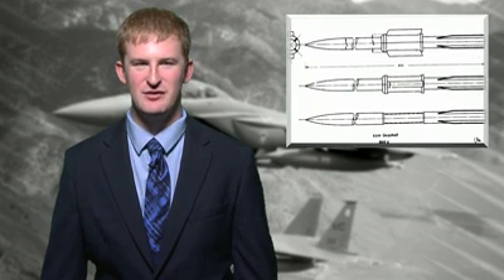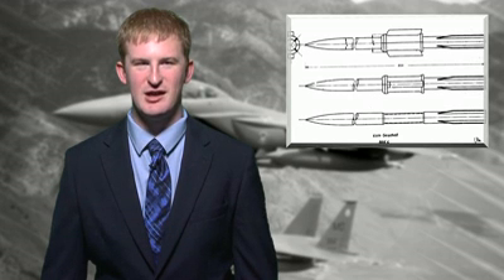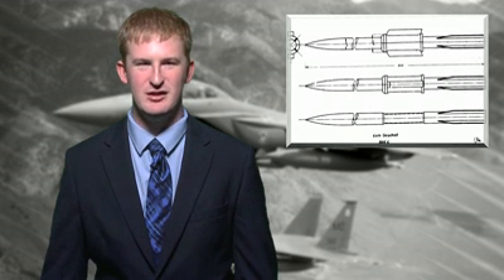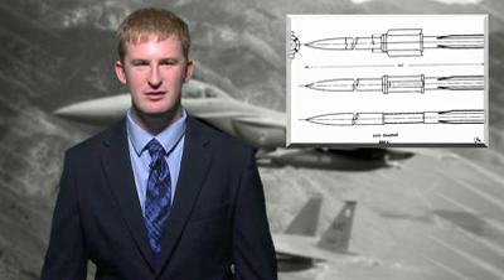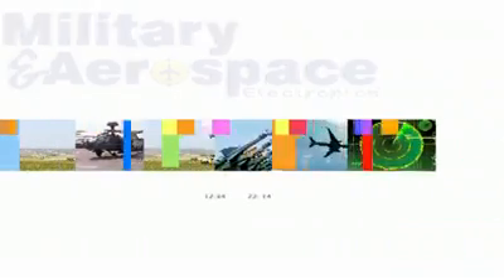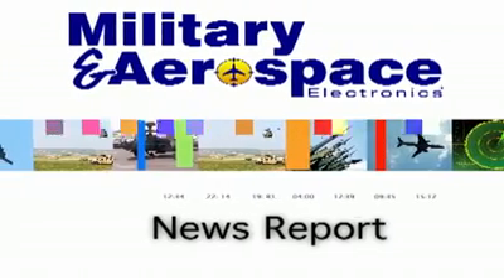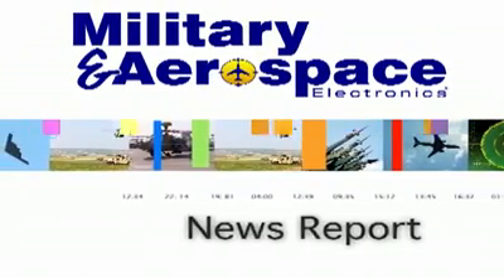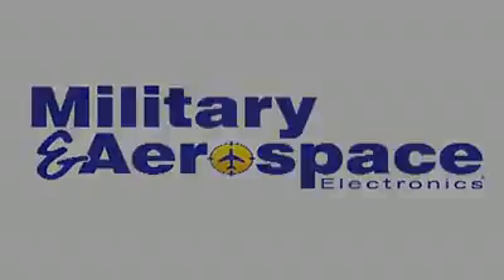Railgun technology continues to advance as phase II of the EM Railgun program moves forward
In this week's Military & Aerospace Electronics Report, Skyler Frink discusses railgun technology as the second prototype is delivered to the office of naval research.